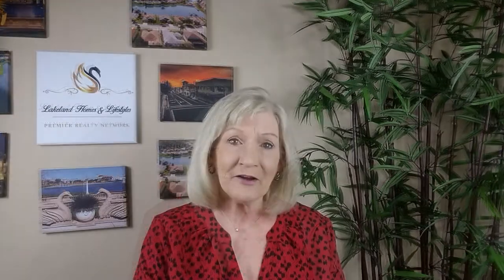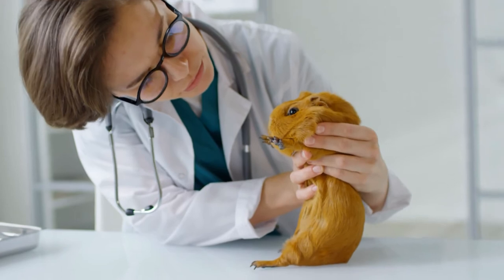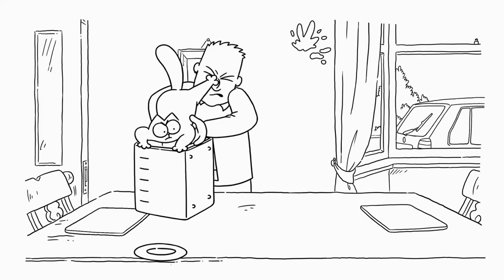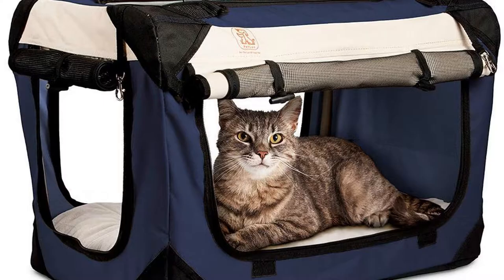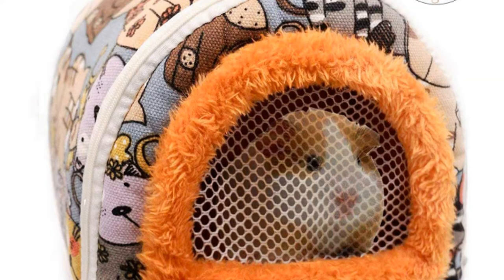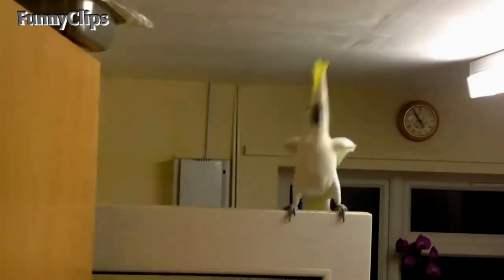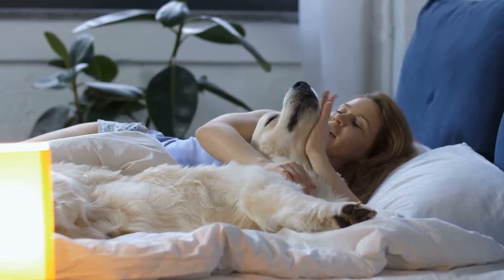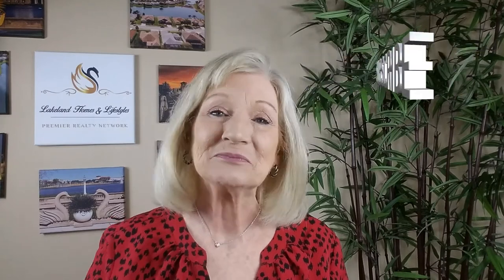Moving With Pets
Moving with Pets? In the this video, you'll find lots of helpful tips to make the transition to your new home with with your furry companions stress free and fun! Enjoy!
For more tips to a smooth transition to your new home with your pets, Check this out:

🗓    ☀️NO Selling, NO pressure, Just answers to Your questions and Your Options!!